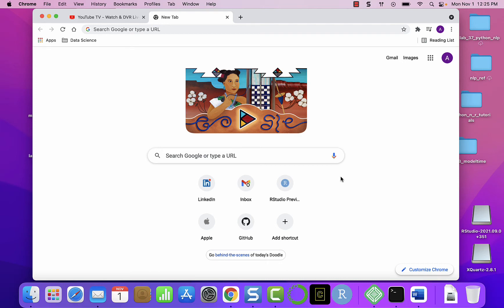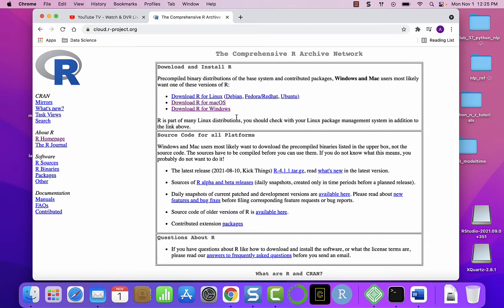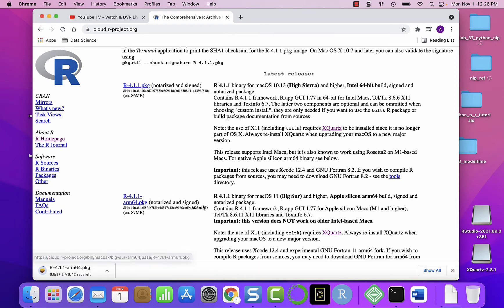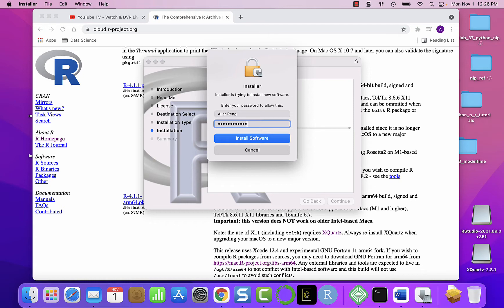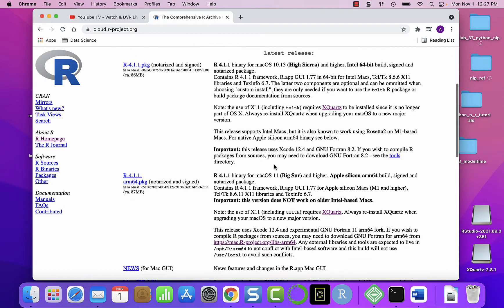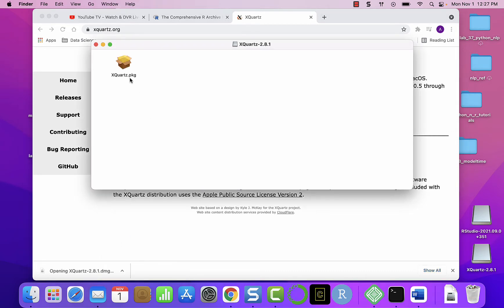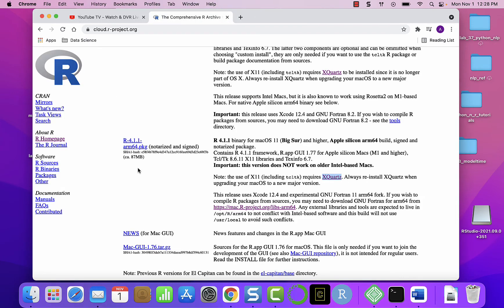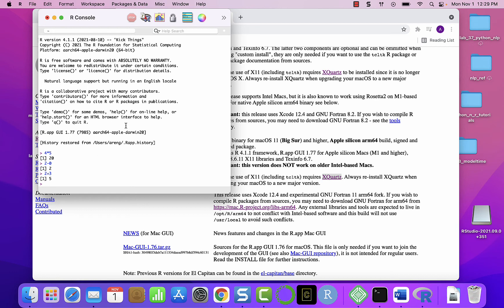installing R on MacBook Pro (M1)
This tutorial shows you how to install R on M1 Macbook Pro; however, the installation process is the same across all the OS, but minor differences.